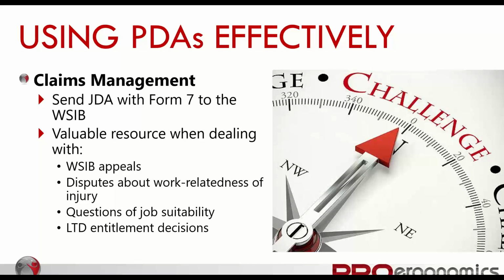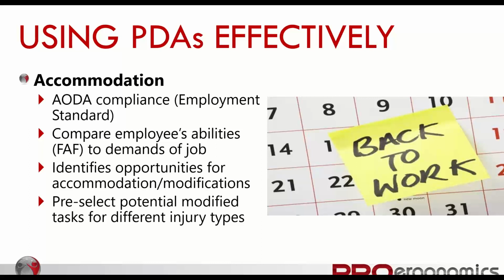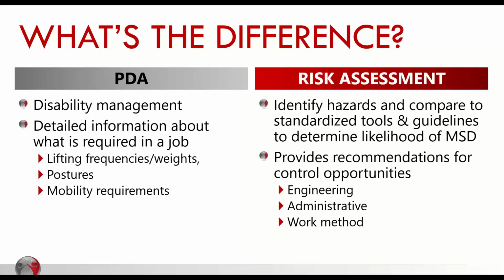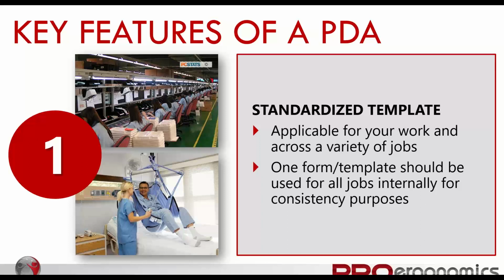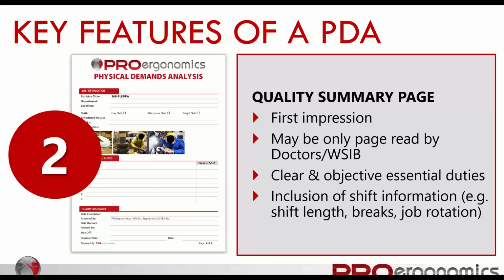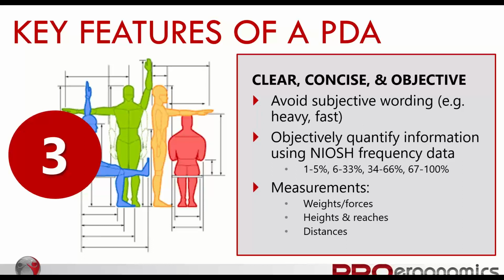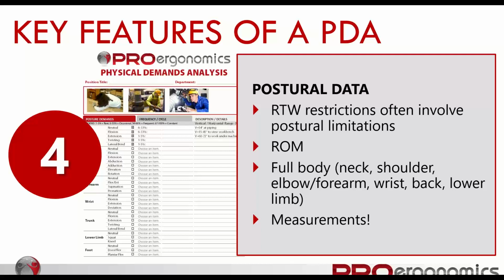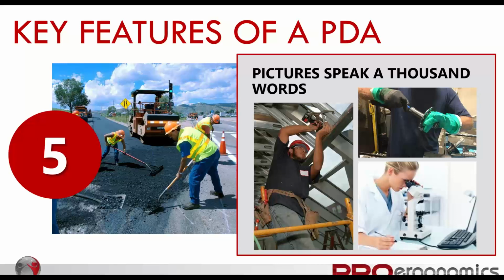Back to Basics: Accurately Describing Postures in a PDA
October is Global Ergonomics Month and we are taking a look at one of the key documents used in ergonomics: the PDA (Physical Demands Assessment).

What is it about a PDA (Physical Demands Assessment) that makes it a good one? It's all in the details! Objective and thorough data and measurements, an easy-to-read format, pictures. It should be a document that quickly summarizes and provides a snapshot of the physical requirements of a particular job/task to someone who has maybe never seen that specific task in action. Not necessarily an easy feat!

Join us in our free monthly webinar as we talk about the how and why of what makes a really good PDA.